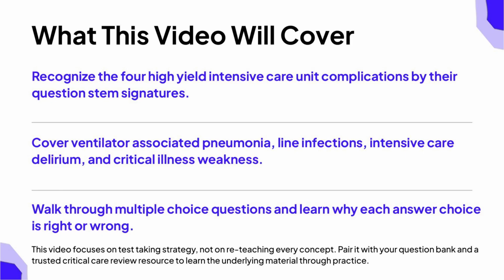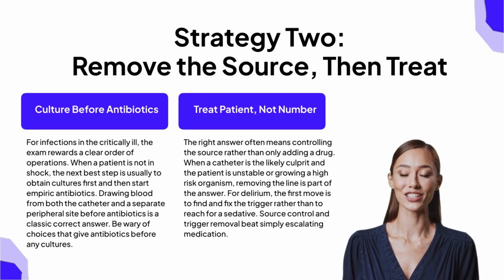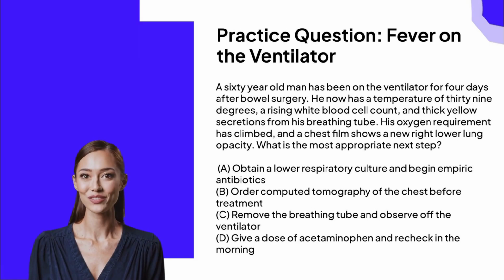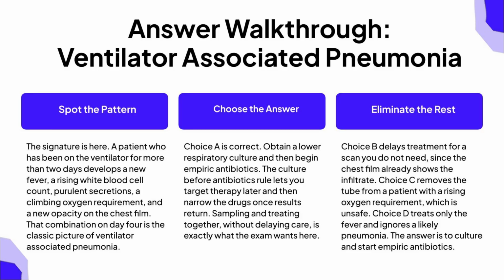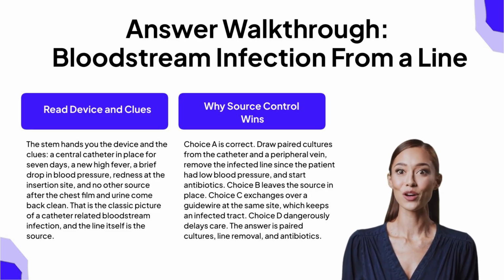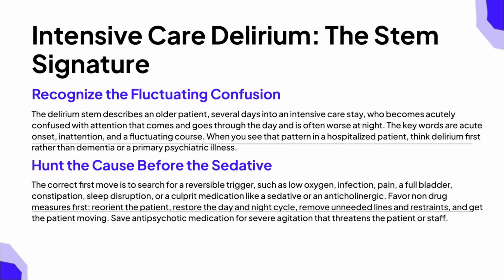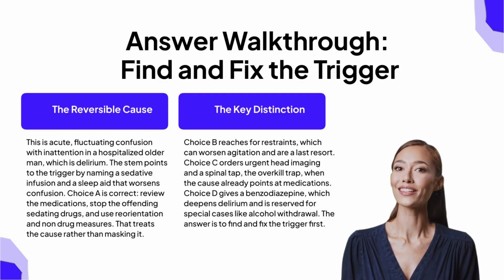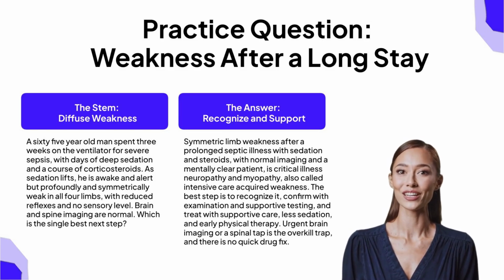USMLE Step 3 Common ICU Complications | High-Yield Prevention & Management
Getting a patient into the ICU is only half the battle on the USMLE Step 3. The exam loves to test the classic complications that arise during an intensive care stay. Recognizing these conditions early and knowing the precise preventative bundles will save you points on both the MCQs and interactive CCS cases.

Here is exactly what we cover in this video:
● Ventilator-Associated Pneumonia (VAP): How to diagnose VAP based on new infiltrates, fever, and purulent sputum. We break down the absolute must-know preventative measures (the "VAP bundle," including head-of-bed elevation to 30–45 degrees) and empiric antibiotic choices.

● Central Line-Associated Bloodstream Infections (CLABSI): The clinical features that trigger a workup for a catheter-related infection. Learn when to pull the line, when to culture the tip, and the sterile barrier techniques tested under the quality/safety category.

● ICU Delirium: Spotting the difference between hypoactive and hyperactive delirium. We review how to minimize risk factors using the ABCDEF bundle, avoiding unnecessary benzodiazepines, and utilizing non-pharmacological interventions first.

● Critical Illness Polyneuropathy (CIP) & Myopathy (CIM): How to recognize the patient who fails to wean from the ventilator due to profound, symmetrical neuromuscular weakness. We differentiate between the two condition types and focus on the primary management: aggressive early physical therapy and tight glycemic control.